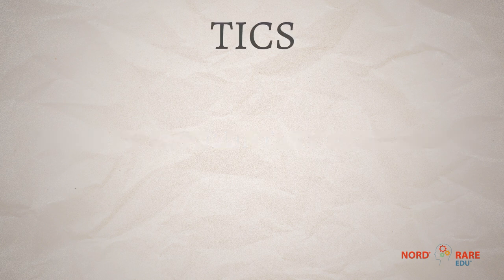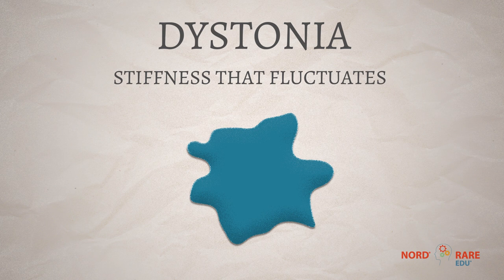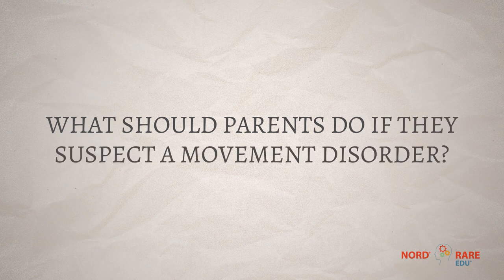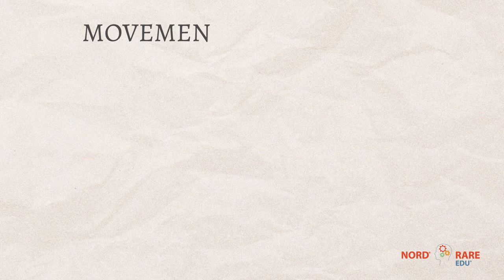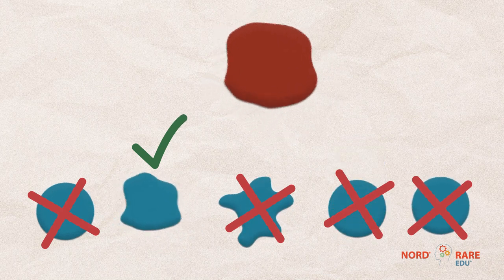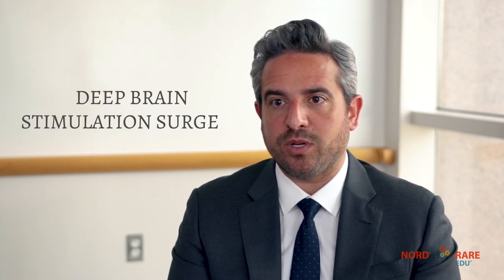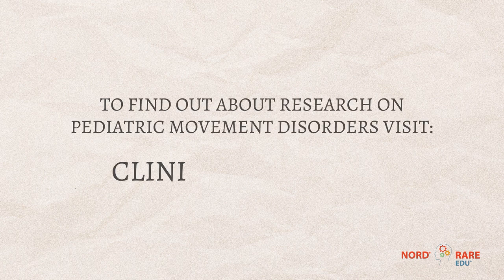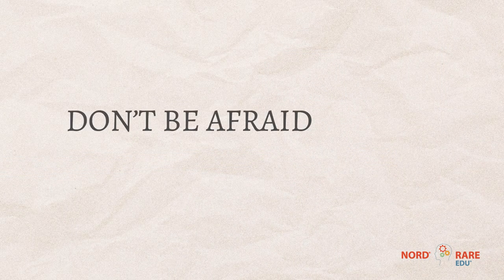Pediatric Movement Disorders: Guidance for Parents & Physicians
NORD has created a short video to help parents, pediatricians and others recognize early signs of pediatric movement disorders and know what to do if they suspect a child may have one. The video features Mered Parnes, MD, Director of the Pediatric Movement Disorders Clinic at Texas Children’s Hospital in an interview he conducted recently with staff from NORD’s Educational Initiatives Department.

This is one of many educational resources available for free to all on the NORD website. Other resources for patients, caregivers and professionals include webinars, expert-reviewed rare disease reports and CME resources.